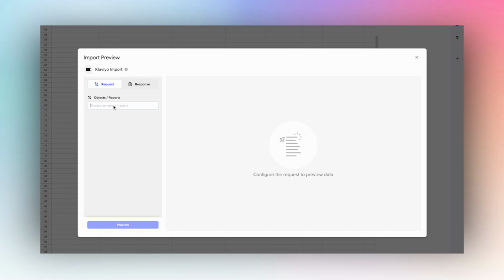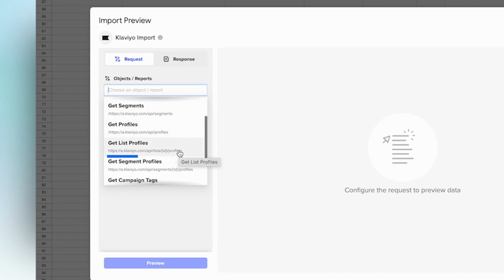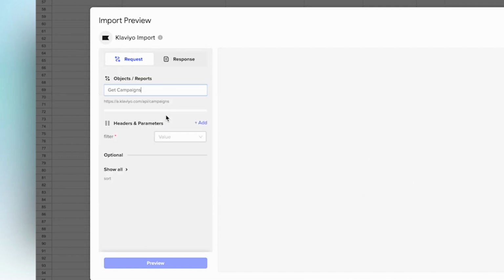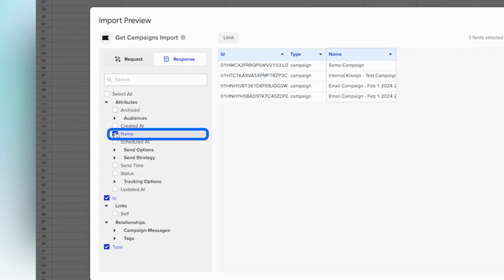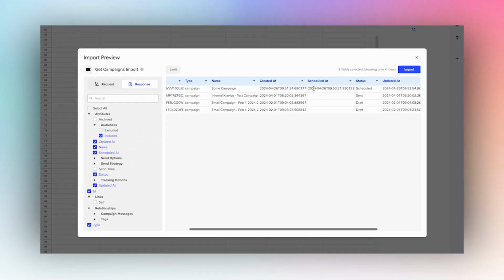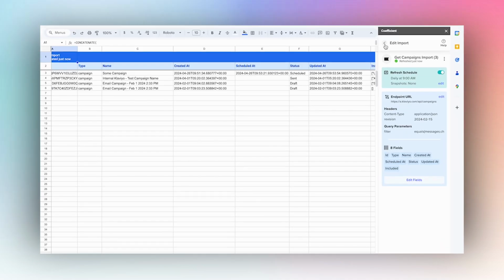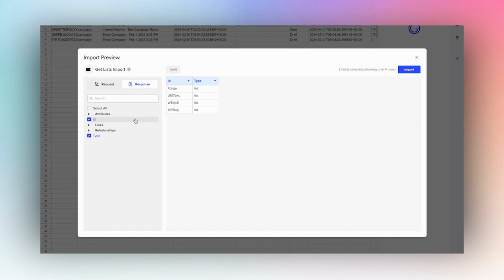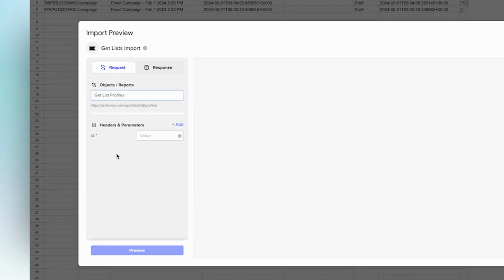How to Connect Klaviyo to Google Sheets or Excel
Connect Klaviyo to Google Sheets or Excel with Coefficient in under a minute.

Transform your spreadsheet into a live canvas for your Klaviyo data in just a few minutes. Pulling data from Klaviyo manually? You can automate that and so much more.

Want to learn more about what you can do when you connect Klaviyo with your spreadsheet?